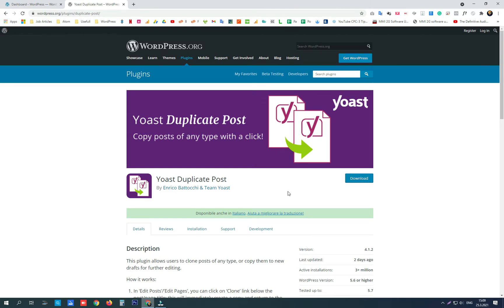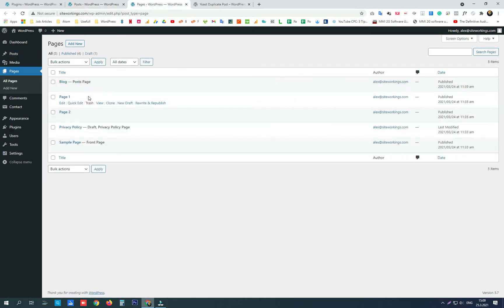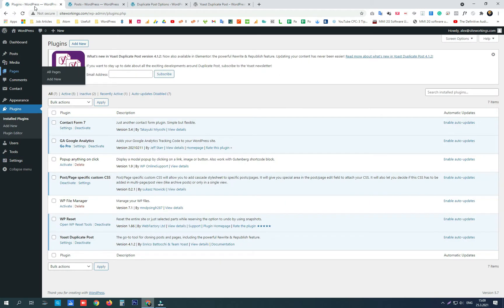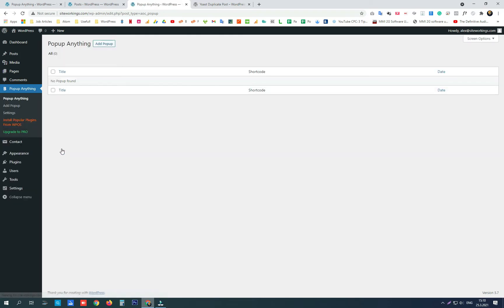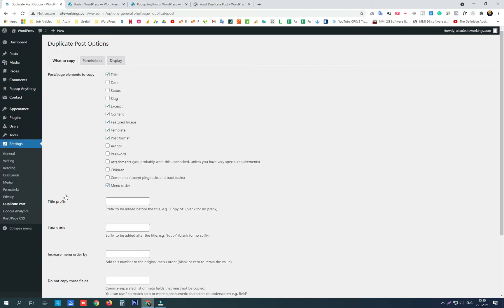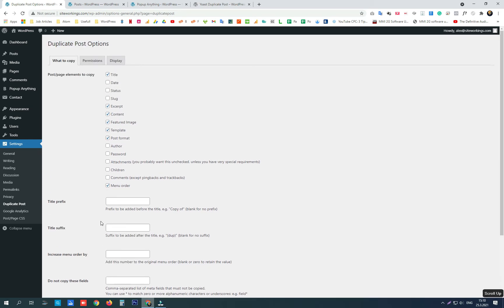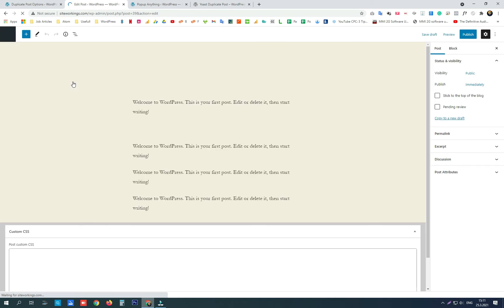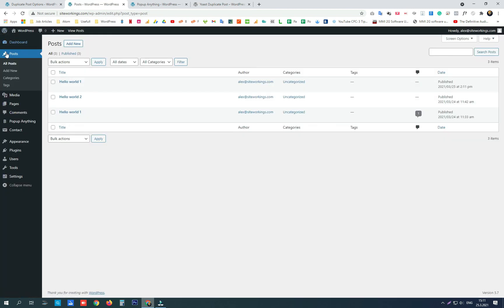How to Duplicate a WordPress Post or Page With Yoast Plugin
In this video tutorial, you’re going to learn how you can easily duplicate any WordPress post or page using the Yoast Duplicate Post Plugin.

Yoast SEO is a very popular plugin for WordPress, and for good reason. It helps you to optimize your blog posts for SEO. But Yoast Duplicate Post plugin is another incredible tool designed by Yoast, and we’re excited to be taking an in-depth look at it.

In this video, you’re going to get step-by-step instructions for how to use it to easily duplicate posts and pages. You’re going to learn:
How to access and understand the Yoast Duplicate Post Plugin options
How to access the permissions settings so that you can duplicate posts, pages, portfolios, services, team members, and more
How to use the Yoast Duplicate Post Plugin to duplicate a popup created with the Popup Anything on Click plugin, giving you the power to duplicate popups to save valuable time
How to choose which elements of pages or posts you wish to copy
How to add a title prefix or suffix that’ll automatically be added to the title of the cloned post
How to manipulate the menu order in cloned posts
How to use Yoast Duplicate Post
How to create a cloned post, edit it, and publish it to create a new unique post that’s formatted just like your original post

Yoast Duplicate Post plugin is one of those plugins that I always automatically install on my WordPress sites. This plugin is so useful that I literally install it on every site before I even have a theme.